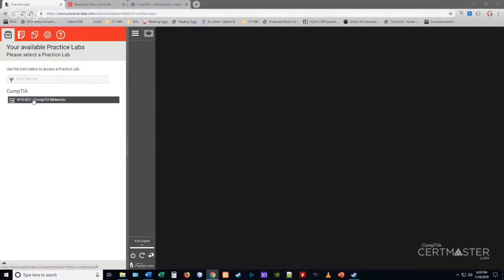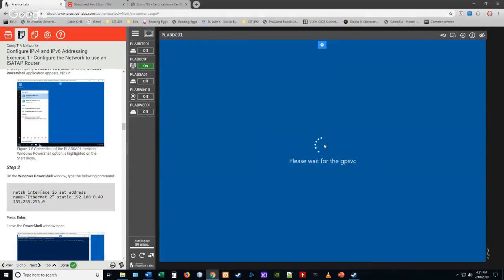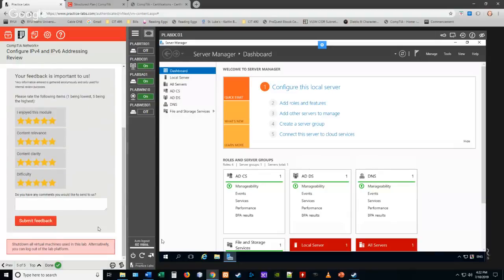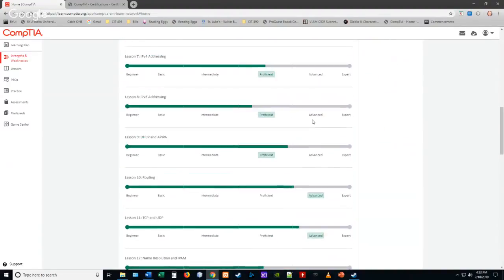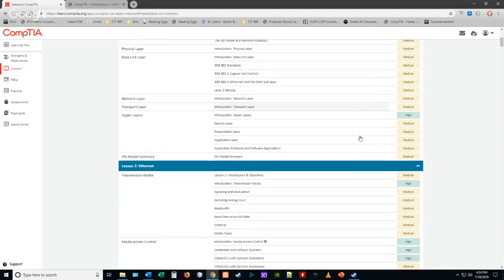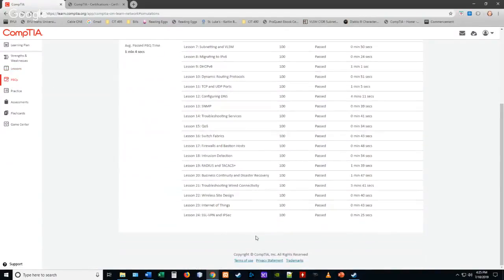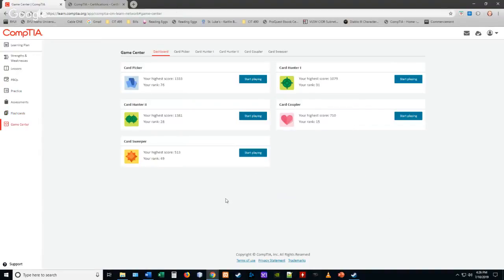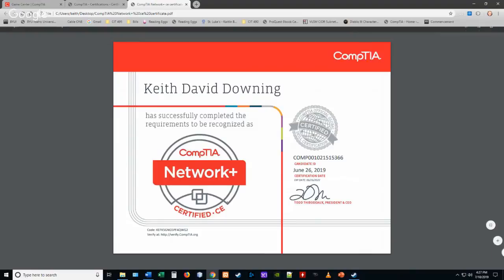CIT 490 CompTIA Material Breakdown